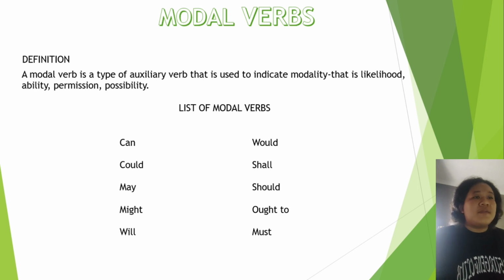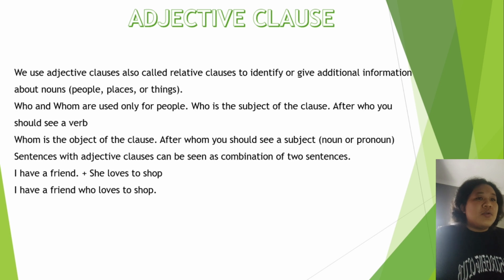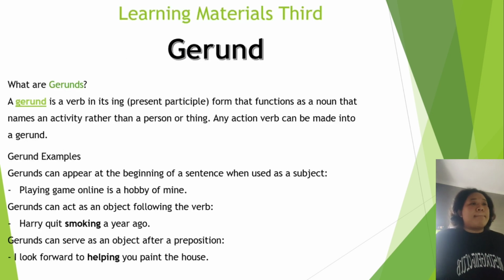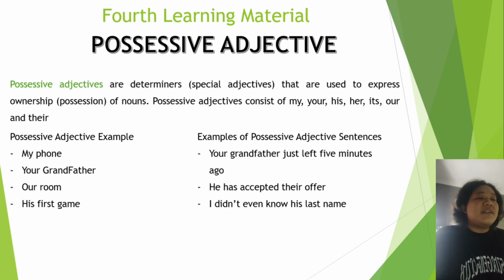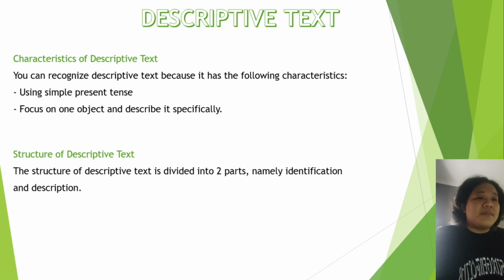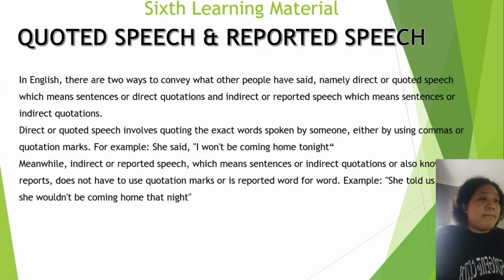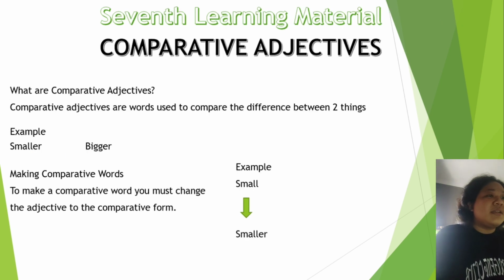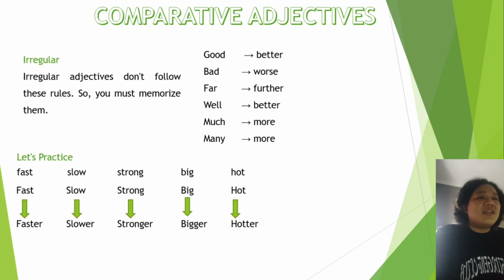UTS bahasa inggris menjabarkan materi pertemuan dari 1 sampai 7